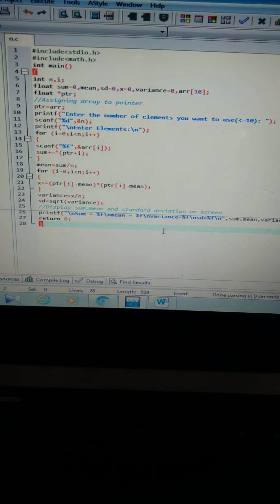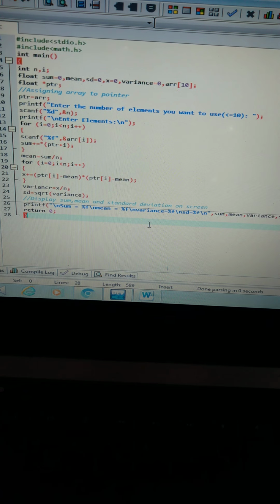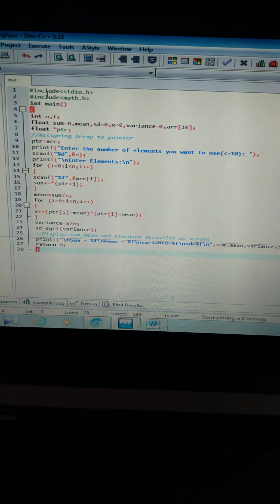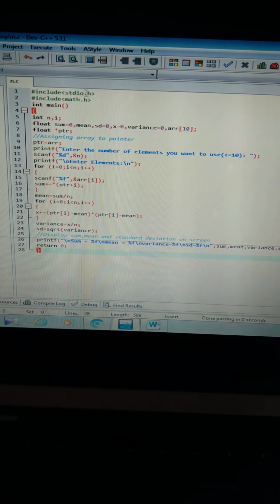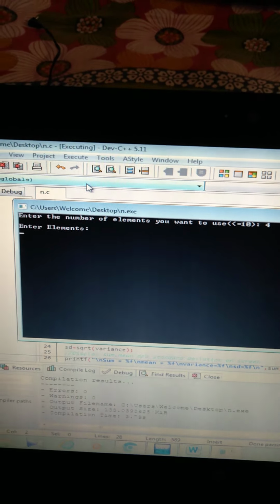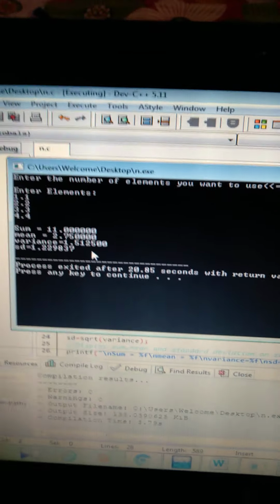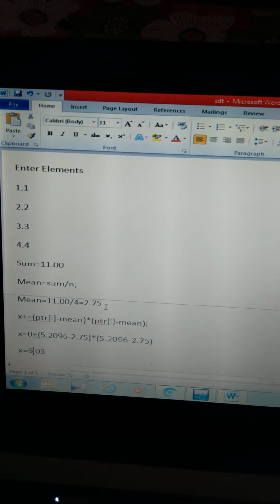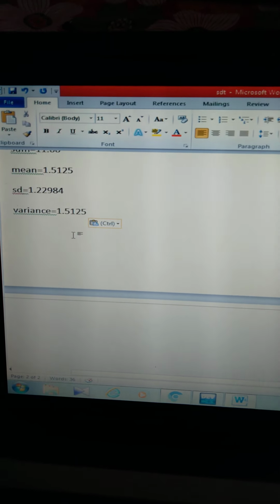JABEN INDIA,POINTERS AND ARRAYS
VTU,CBCS,B,E,1/2 SEMESTER,CPL.
BY PROF.M.K.JABEEN TAJ,B.A,D ED,B.E,M TECH[CSE]